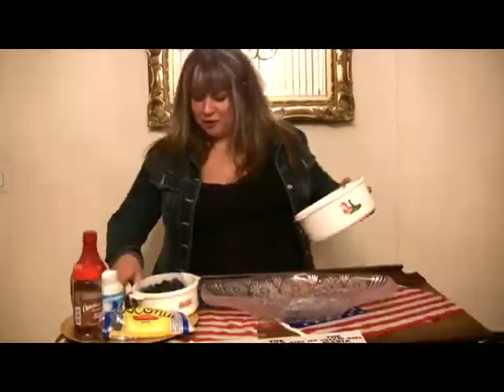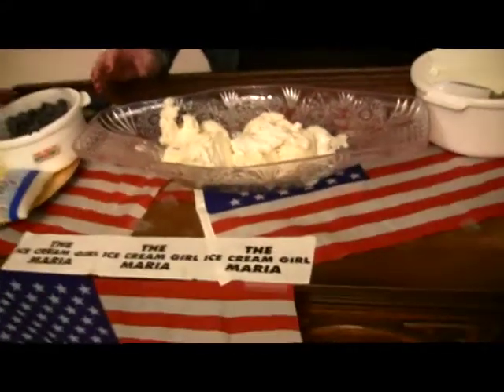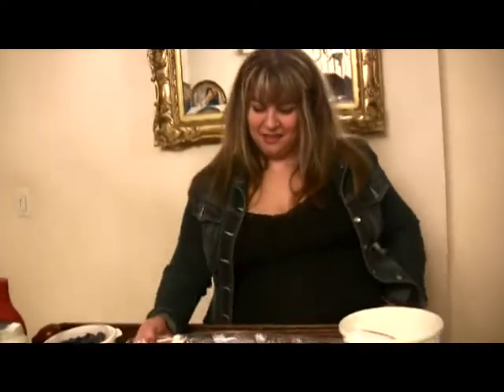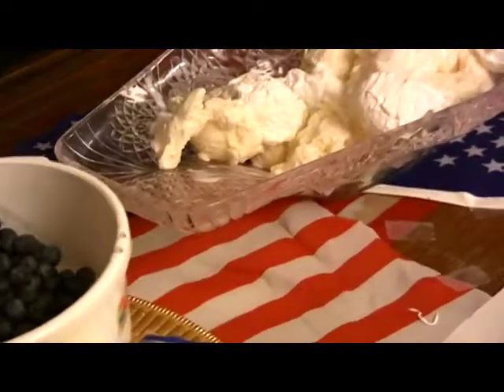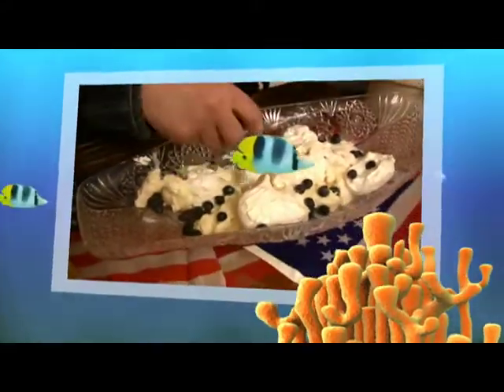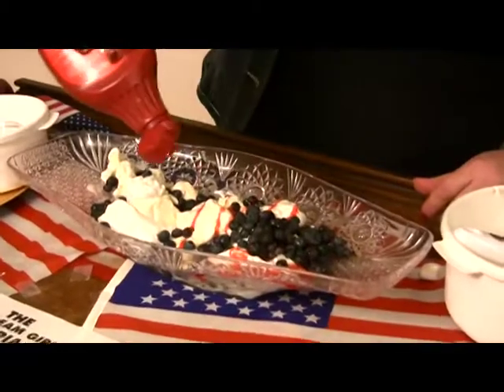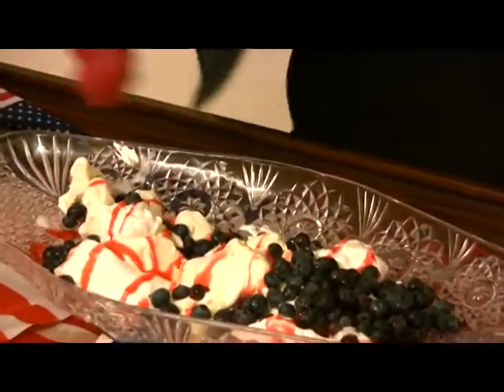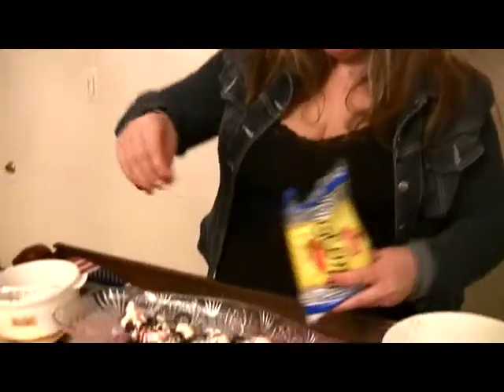CAPTAIN HERO SULLY ICE CREAM SUNDAE TRIBUTE- BY THE ICE CREAM GIRL MARIA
THIS IS A TRIBUTE TO OUR HERO OF THE HUDSON CAPTAIN AIRLINER PILOT SULLY SULLENBERGERyou can now hear/see the new song/video "Sully You're My Hero" from The Ice Cream Girl and MikeyAce - RELEASED  MARCH 28, 2009-

Ingredients used in this video:
White Premium Vanilla Ice cream
Shredded coconut flakes
Marshmallow Fluff
Chocolate Sprinkles
Cherry Syrup
Fresh Blueberries